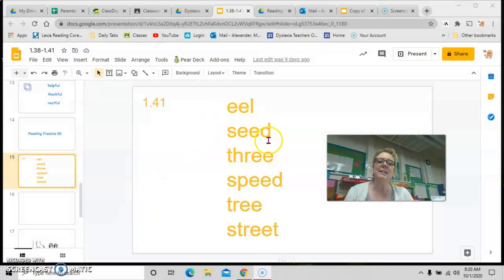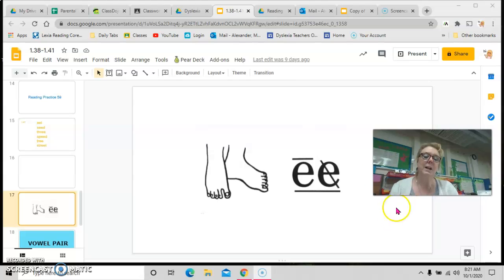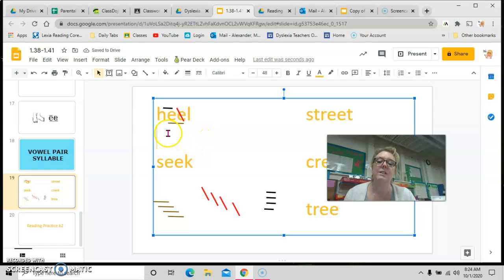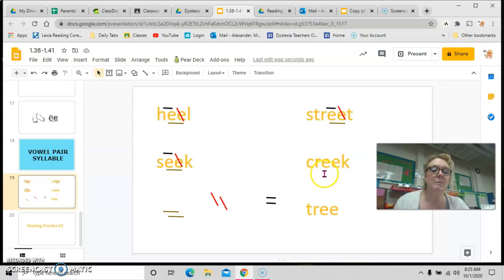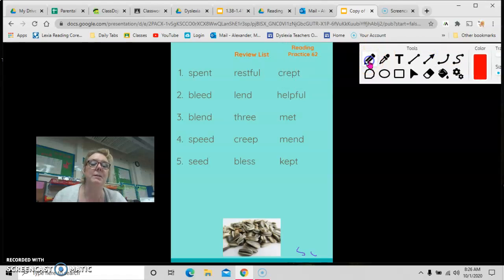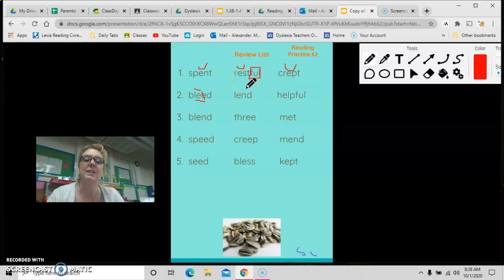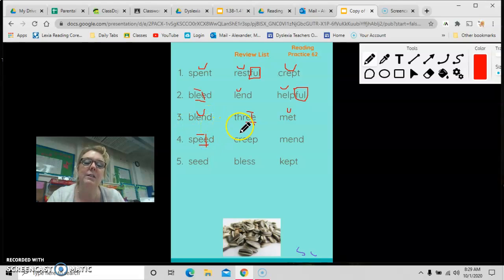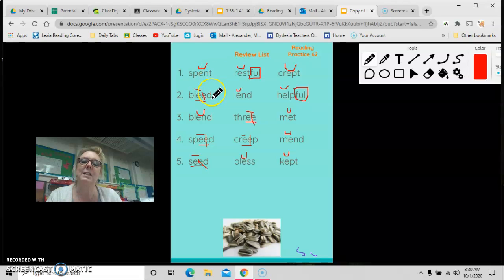Lesson 1.41 Vowel Pair ee